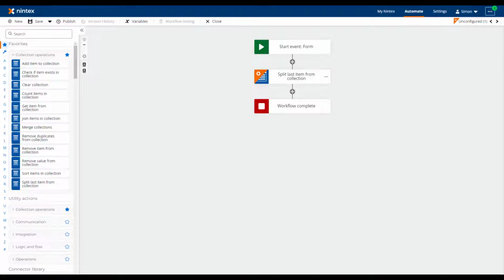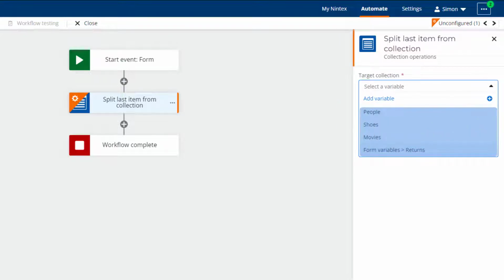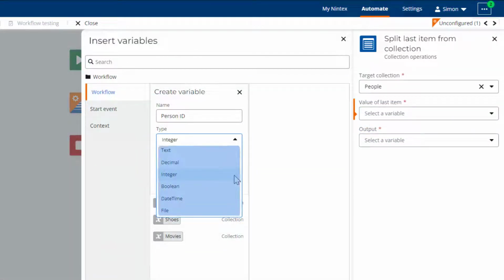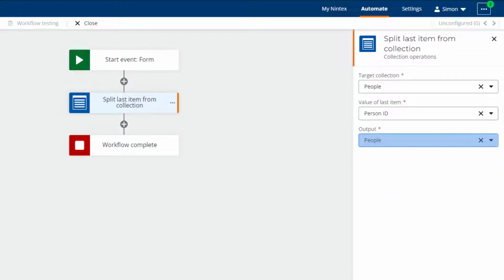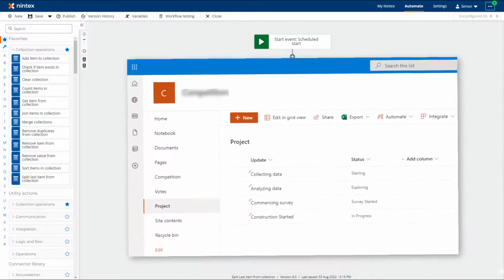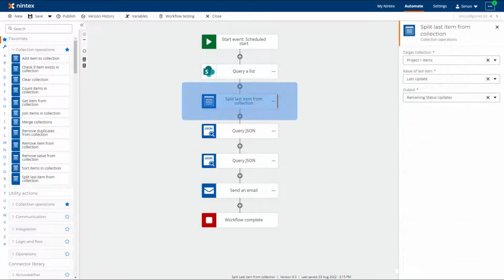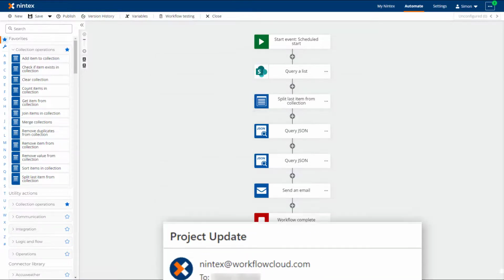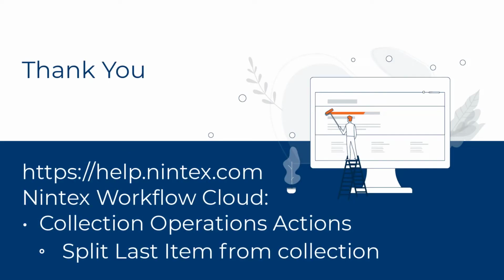Nintex Workflow Cloud: Split Last Item from Collection Action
The Split Last Item from Collection Action is useful when processing a collection variable. It removes the last item in the collection and stores it in its own variable with a data type of your choosing. The remaining items in the collection are then stored in a collection variable for further processing if required.